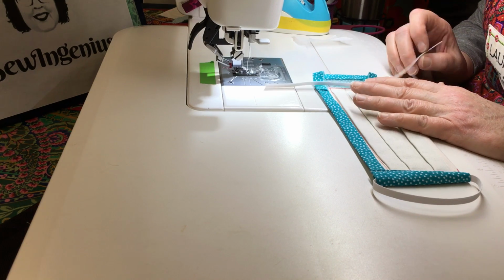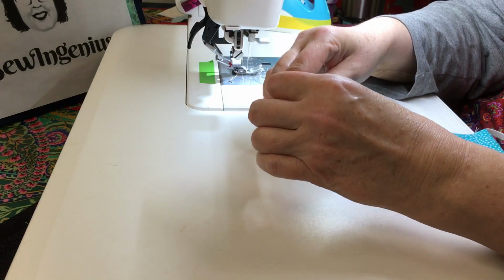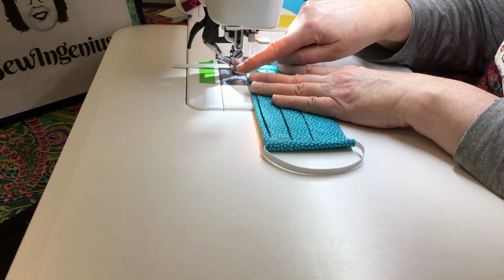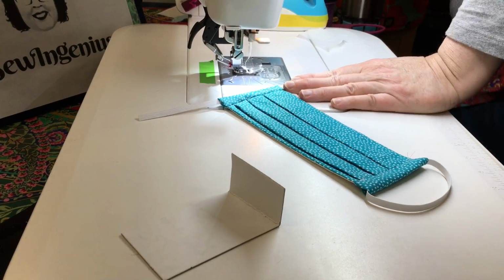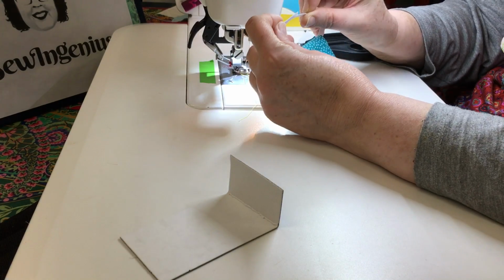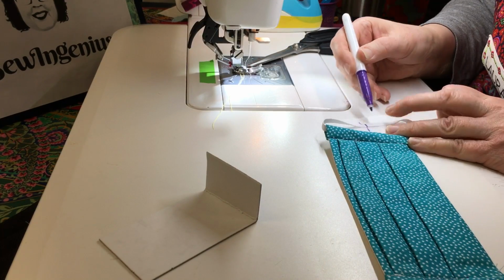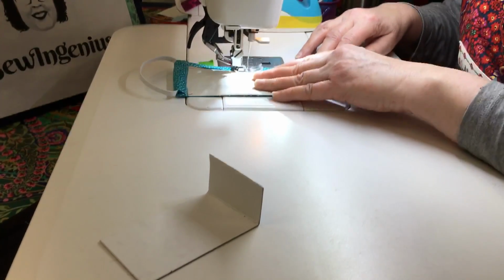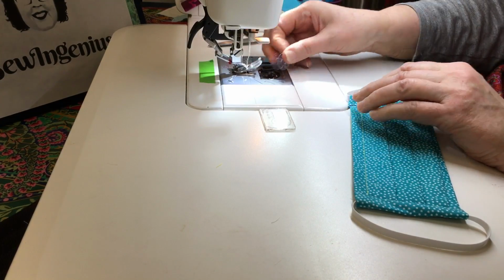Inserting 1/4” elastic for Face Mask.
In this video I show you a way to put the elastic in before you sew the casing. Then you will overlap the ends of the elastic and sew those together. And I show you a cool trick for holding the ends in place while you sew them.